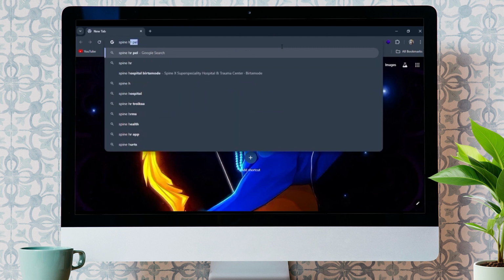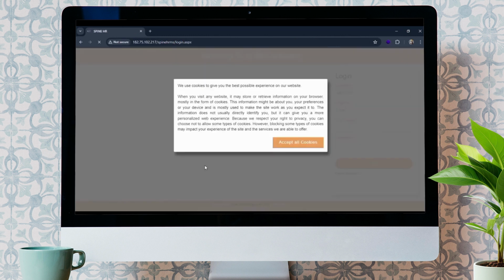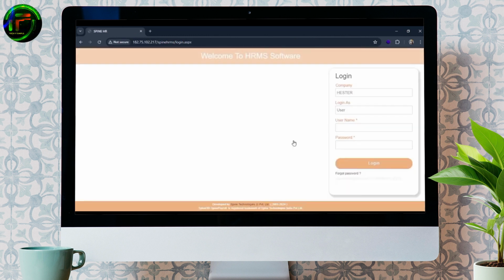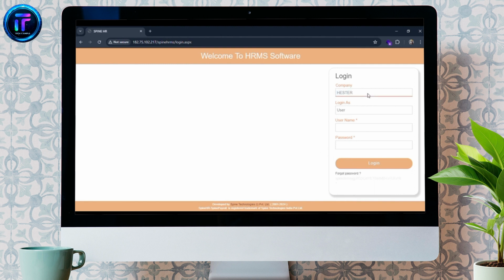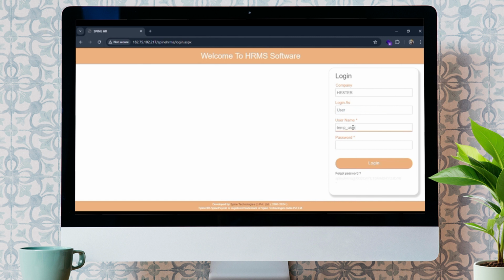How to Login in Spine HR 2024 | Sign Into Spine HR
Learn how to log in to your Spine HR account with this straightforward guide. We’ll take you through the login process step-by-step so you can quickly access your employee management and HR functions.